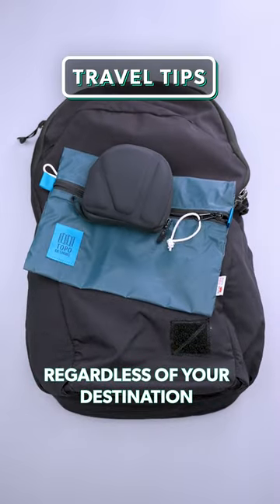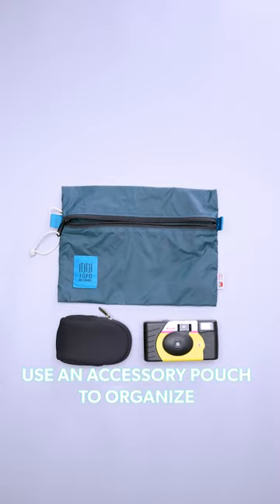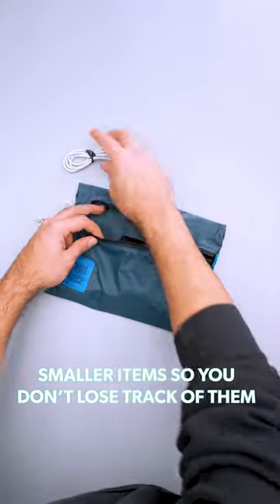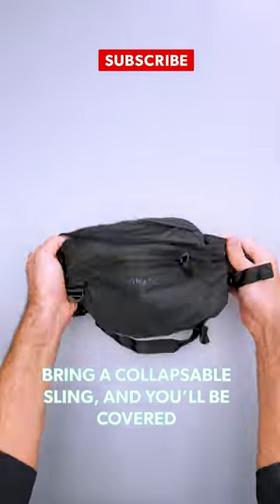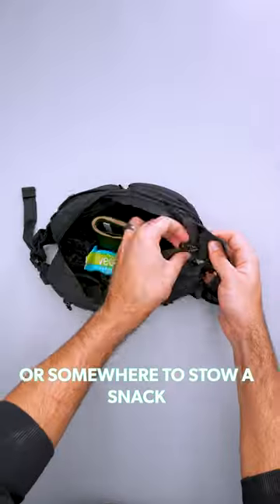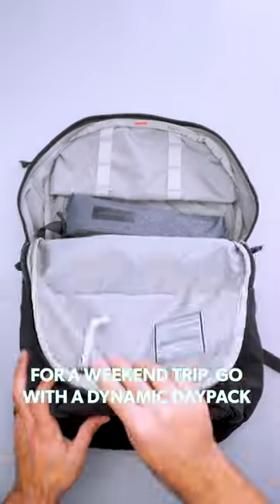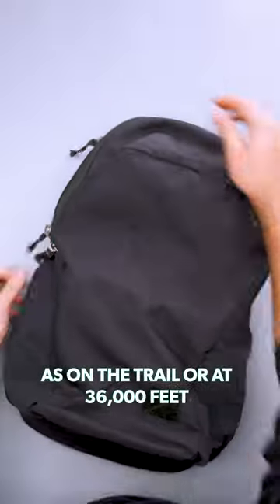This travel gear is a MUST ✈️